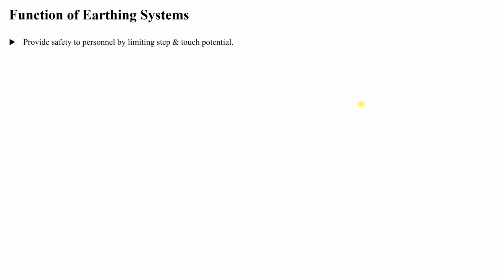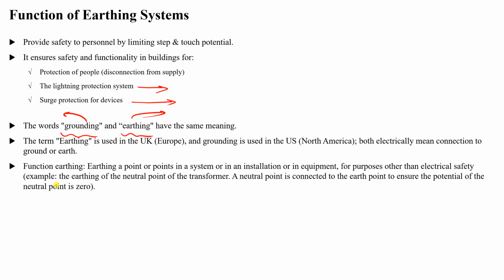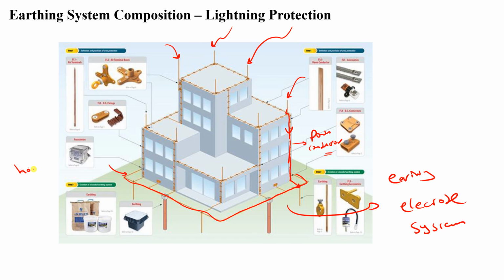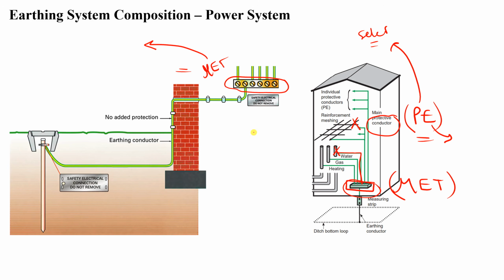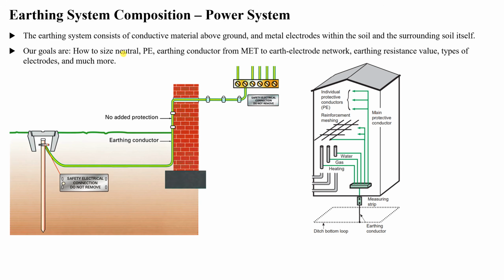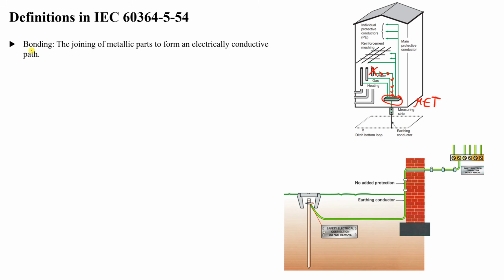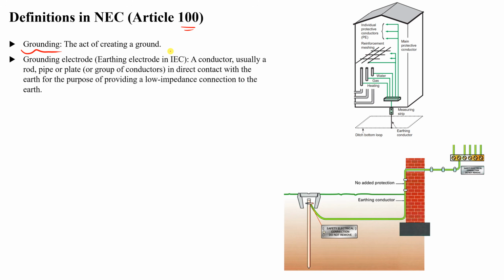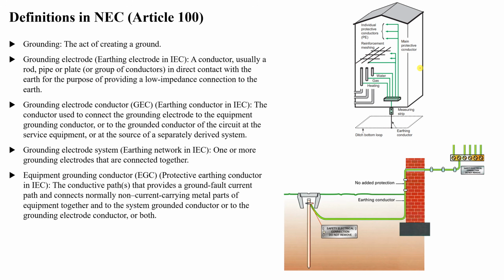Introduction to Earthing Design - Lesson 1 - Earthing Design Course